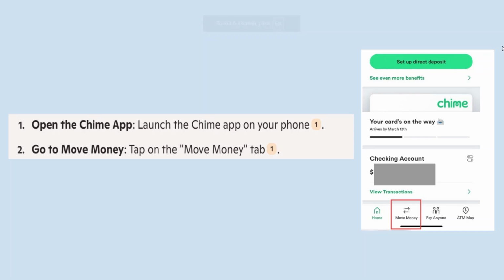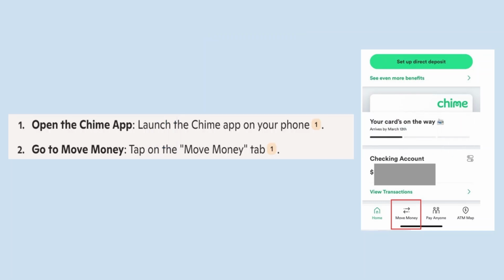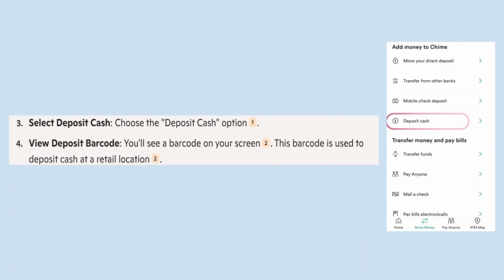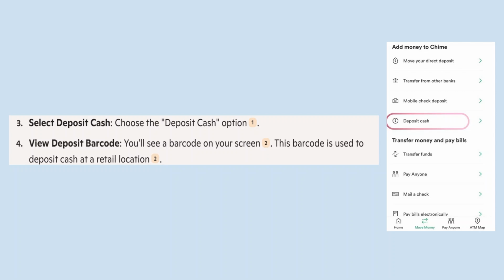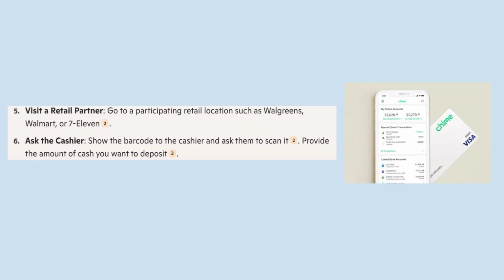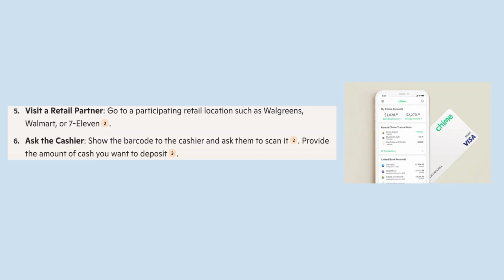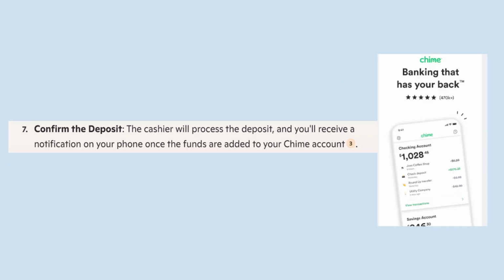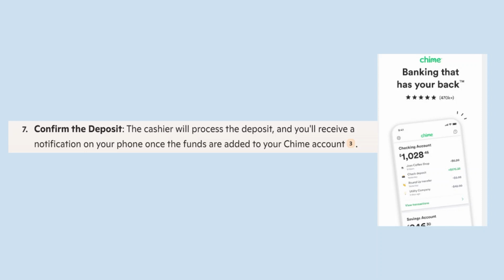UPDATED 2024! HOW TO ADD CASH TO YOUR CHIME ACCOUNT